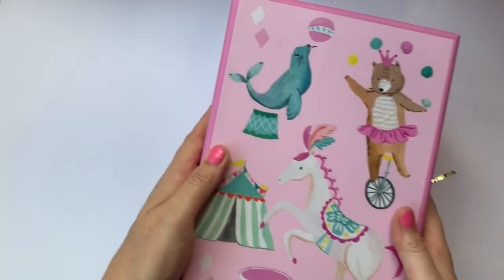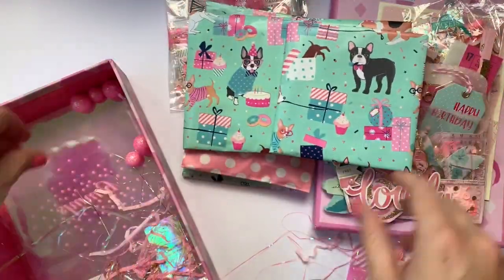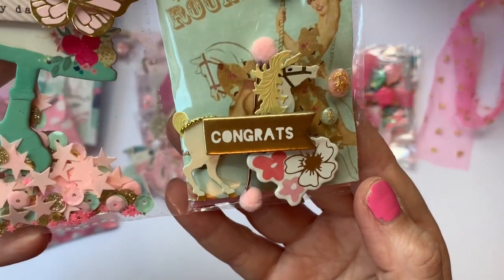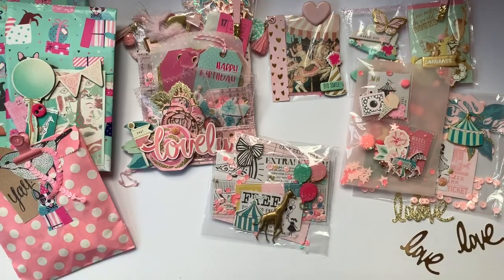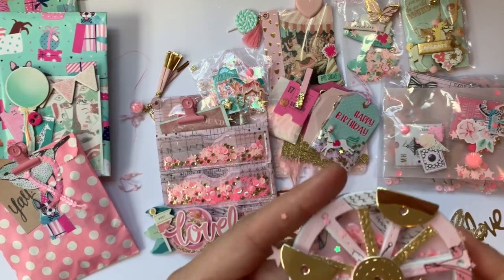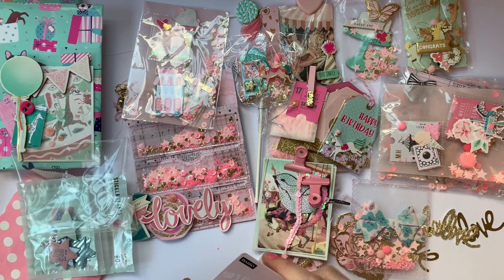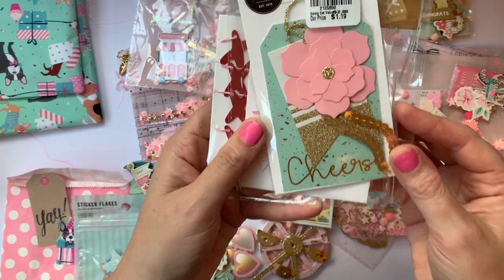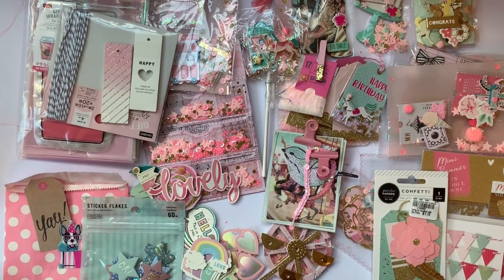Birthday Flatmail Challenge Entry Number 4 - Sweet Crafty Girl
Birthday Flatmail Challenge Entry number 4 - Sweet Crafty Girl Details to come uploading on my phone.